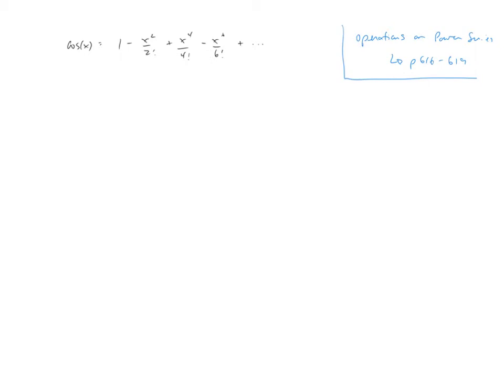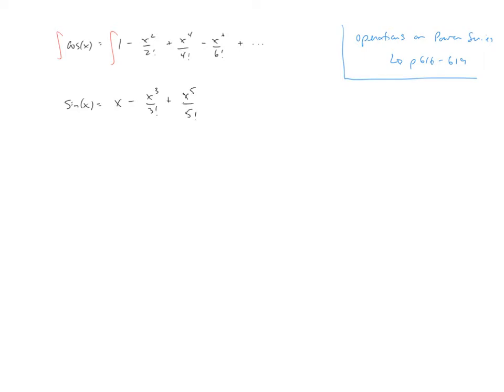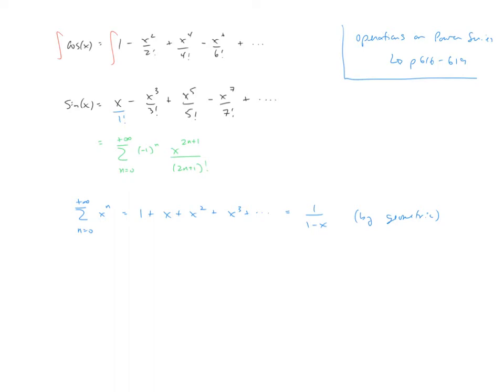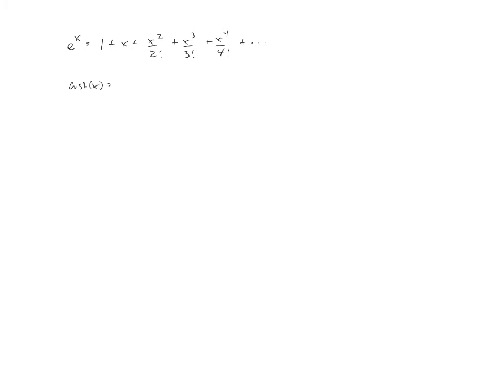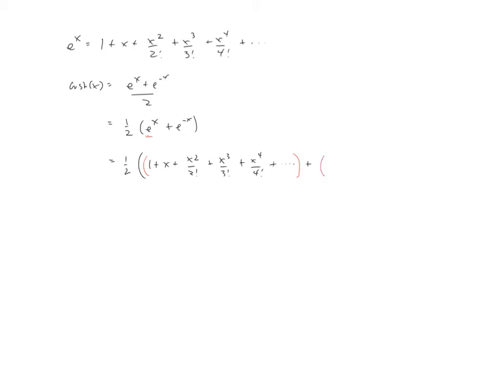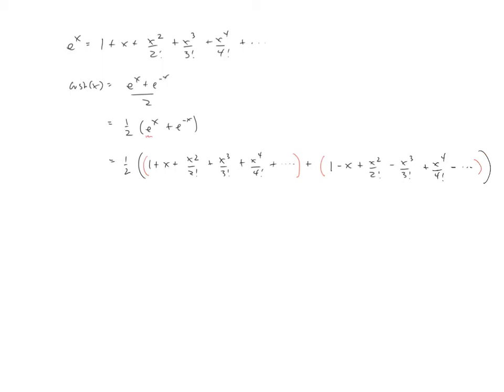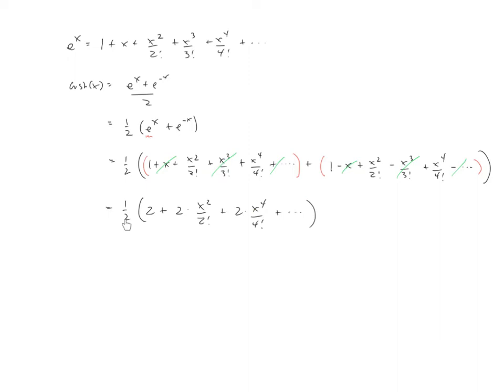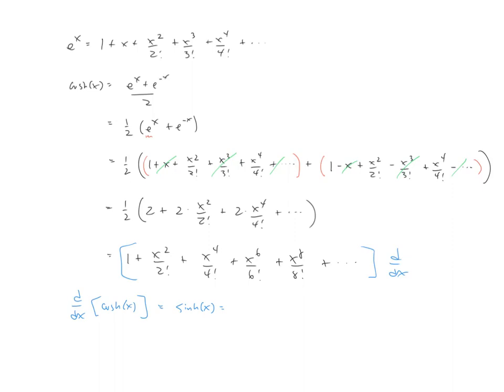Taylor and Maclaurin Series - P2